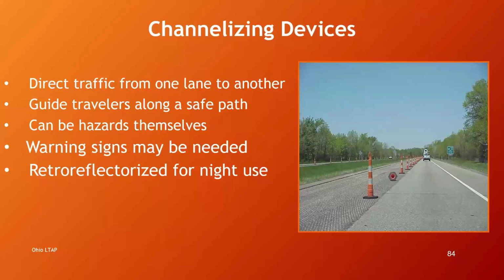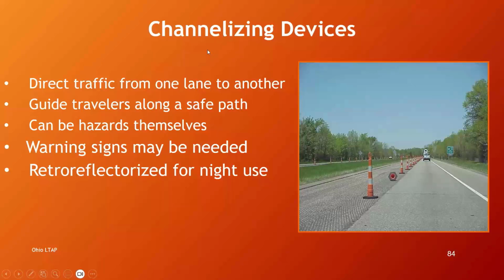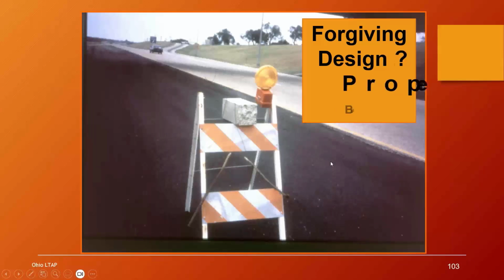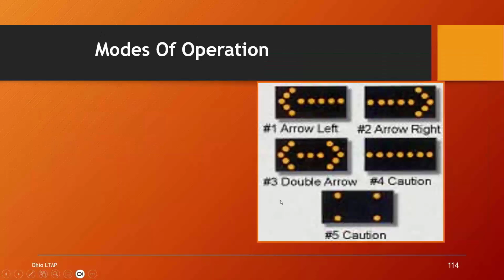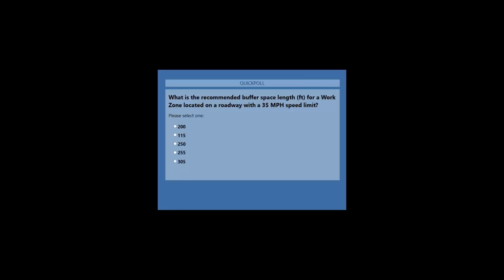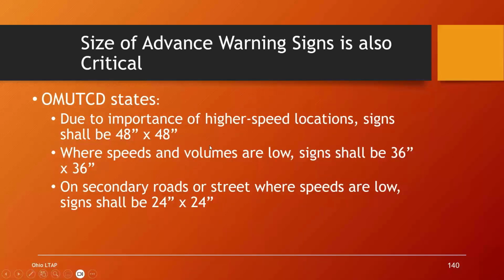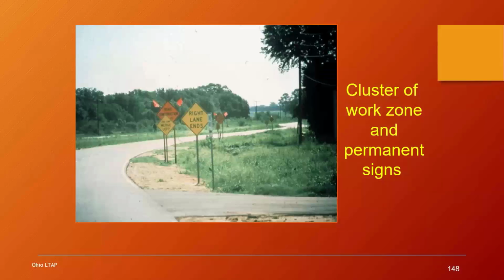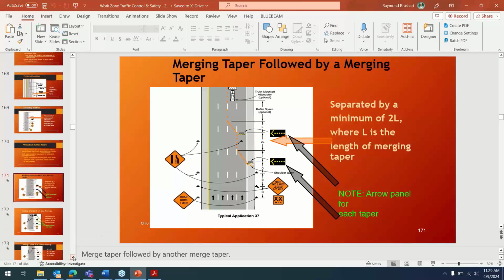Work Zone Traffic Control & Safety Webinar Series - Part 2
Part 2 of a 4-part webinar series course that will cover the basic elements and typical applications of roadway work zones for temporary traffic control.  Topics include advance warning signs, traffic control devices such as cones/drums/barricades and flagging procedures.  Reference will be made to Part 6 of the Ohio Manual of Uniform Traffic Control Devices (OMUTCD).  Rural and urban applications for local roadway systems will be covered.

This course’s intended audience is roadway maintenance workers, supervisors, engineers, and others responsible for work zones on local roadways.  The instructor is Raymond Brushart, Program Manager and Safety Circuit Rider, with the Ohio LTAP Center.

Topics for this segment:  Elements of a Traffic Control Plan & Work Zone Traffic Control Layouts